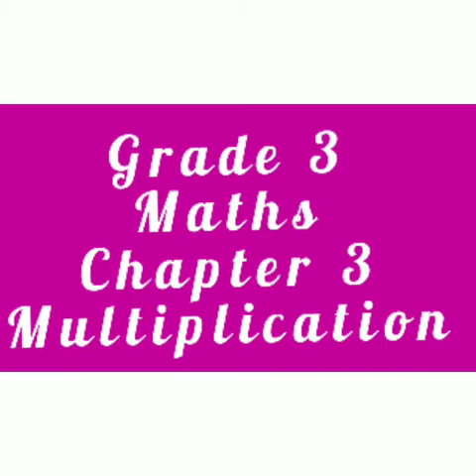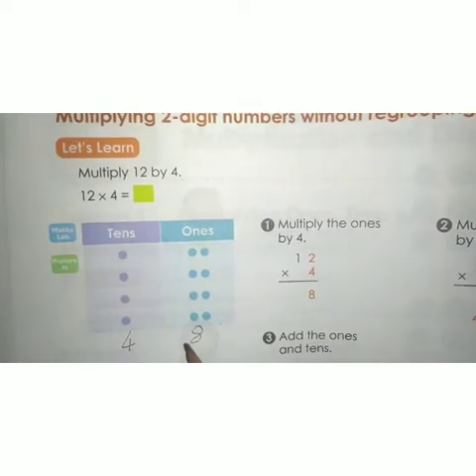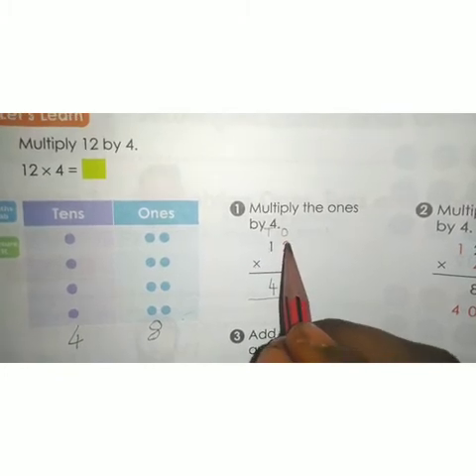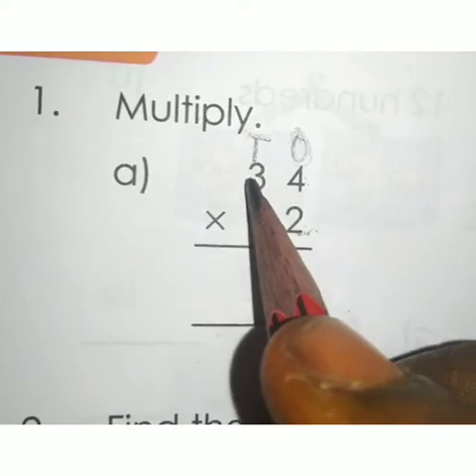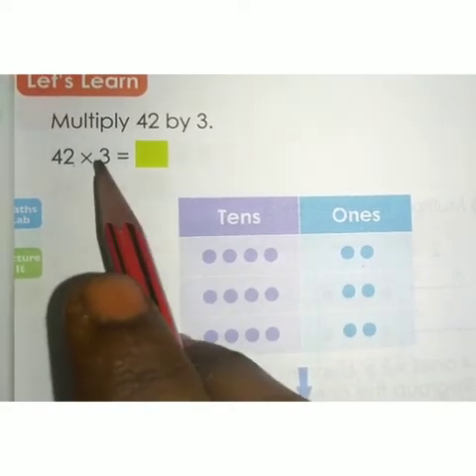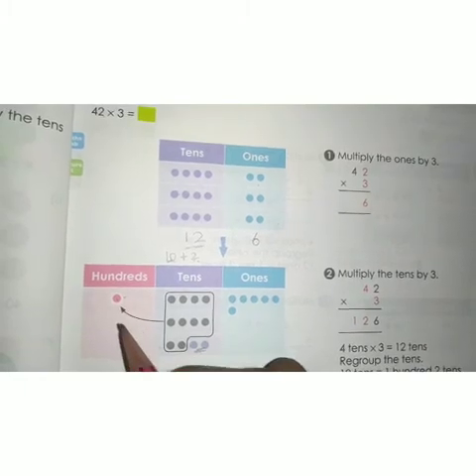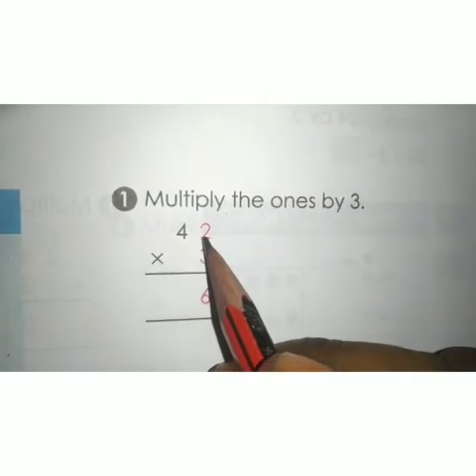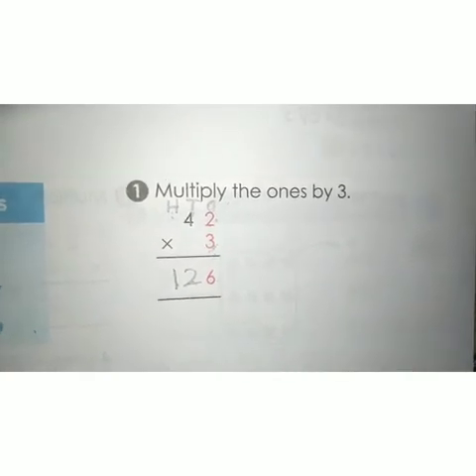Grade 3/Maths/Multiplication/Mathkids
Grade3#Maths#Multiplication#Mathkids